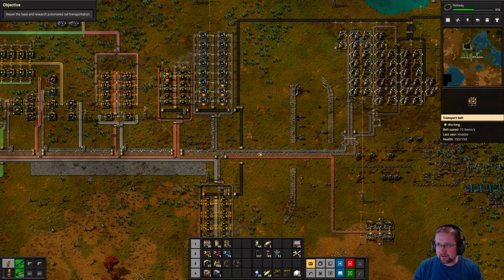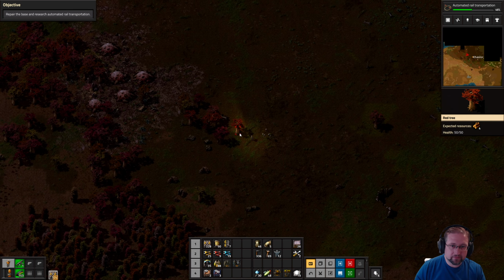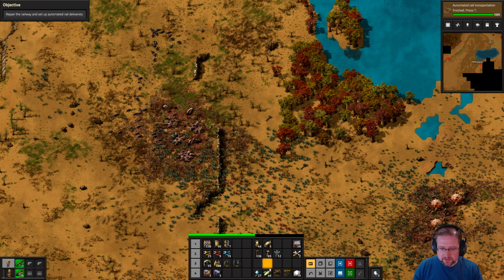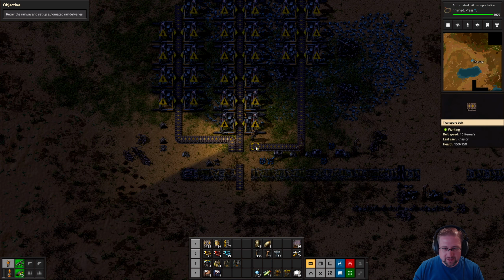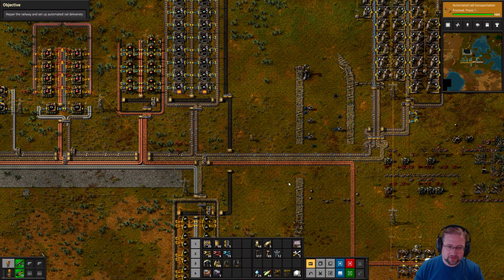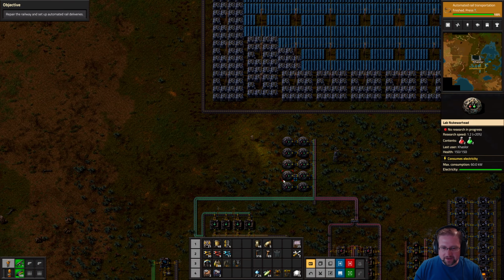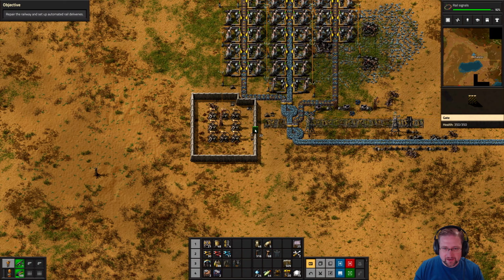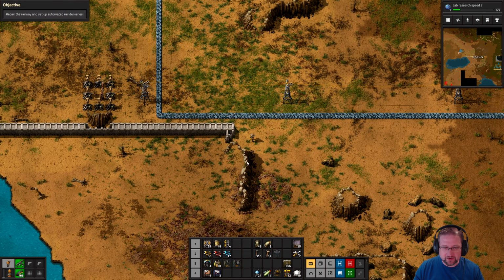Factorio: Tutorial Level 5 - Part 6 -- FIXING THE IRON PROBLEM!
It's time to fix our iron shortage problem. It's not the most elegant solution, but it is a solution and it will allow us to continue to move forward.

Factorio loves to throw problems your way and there are nearly limitless ways to solve these problems. The way that I solve this problem is just one way. As you play, please experiment. That way, you can solve problems your way as you come up on them during your time playing this wonderful game.